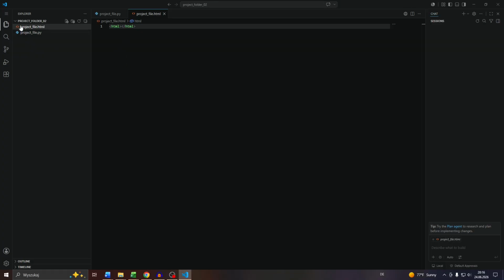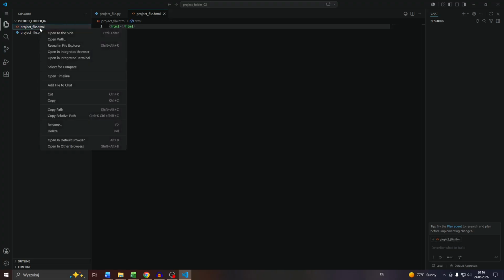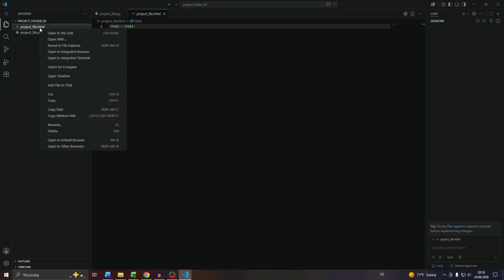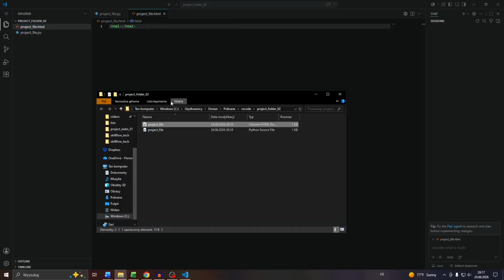How to Show Code in File Explorer in Visual Studio Code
Learn how to show code files in File Explorer from Visual Studio Code and locate project files on your computer.